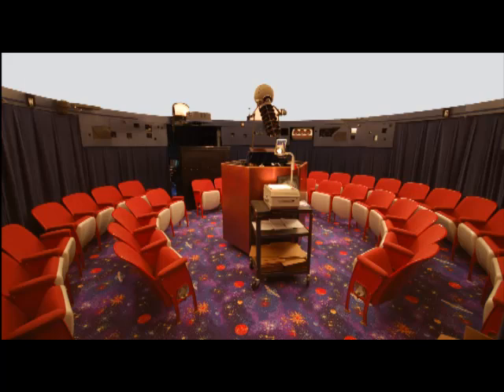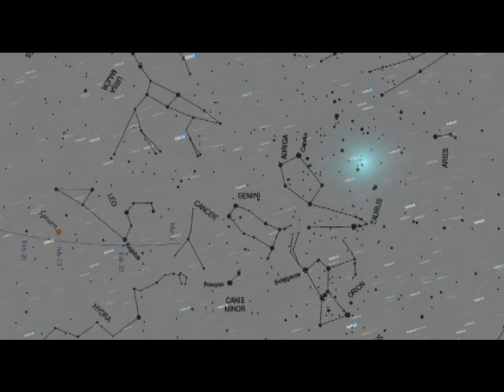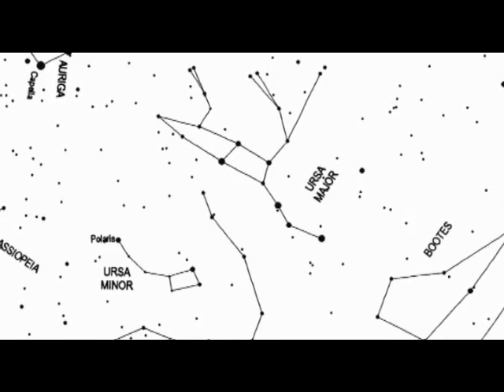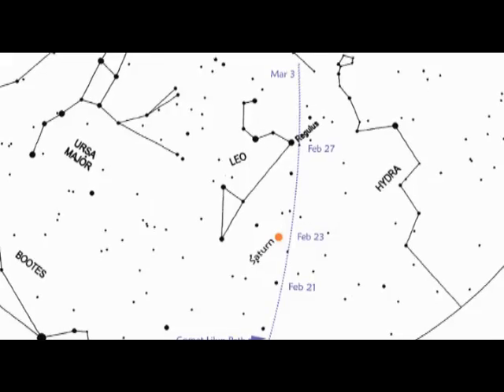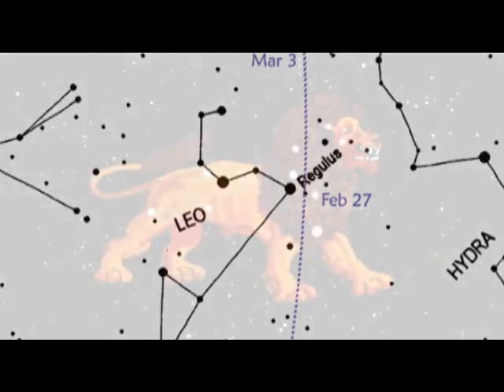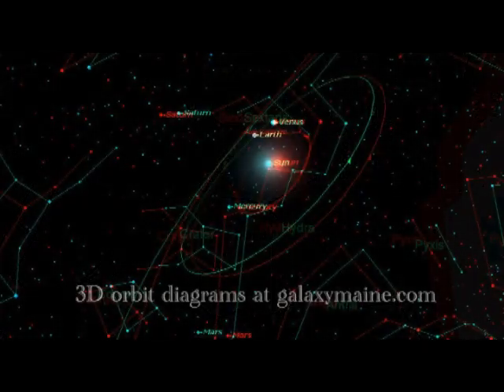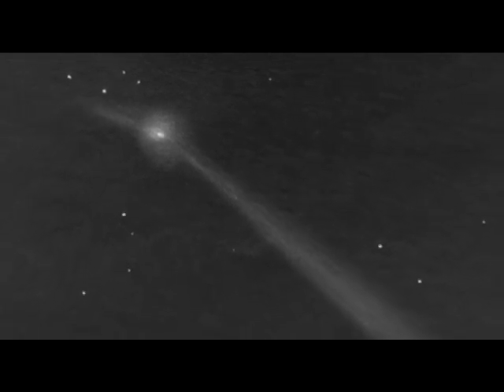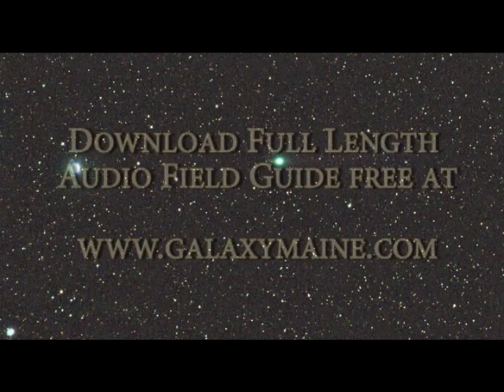How to Spot Comet Lulin Audio Visual Guide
Download the full version of the audio in .MP3 format to bring outside as a field guide to locate comet lulin when it passes us closest here on planet Earth Febuary 24th, 2009

Photo credit thank you to: (in no specific order)
-Gregg Ruppel
-Karzaman@langkawi national observatory
-Paolo Candy
-Paul Mortfield, Sierra Remote Observatories, California
-Ron Dee